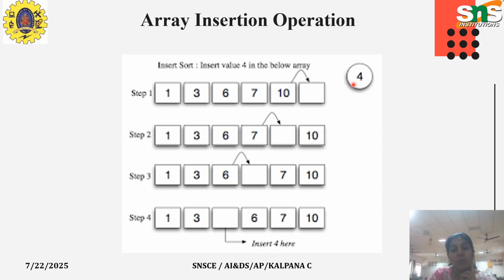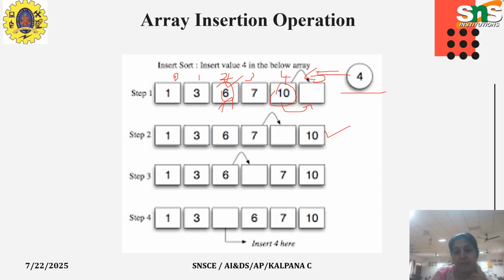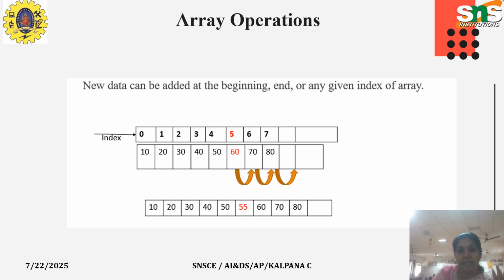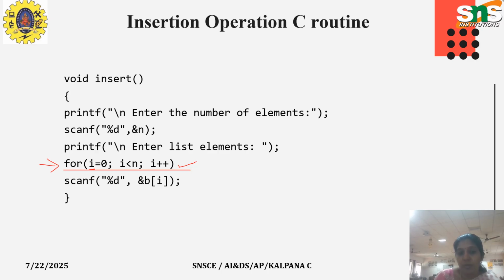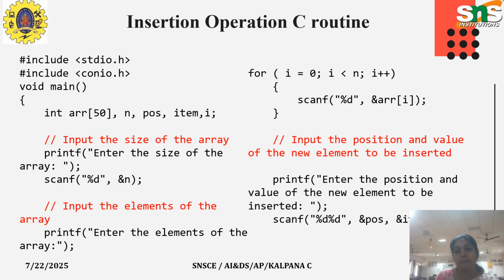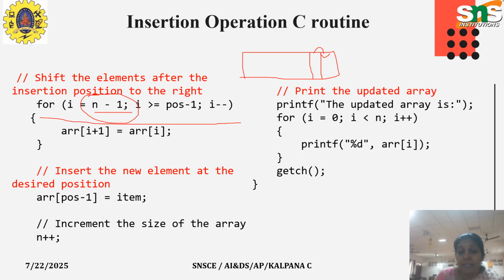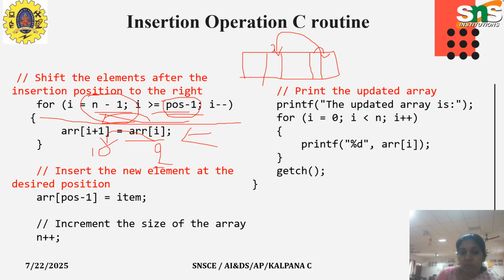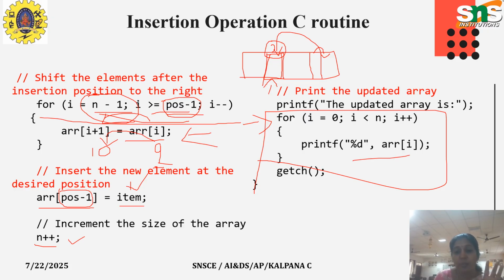Data Structures and Algorithms | Array Insertion | SNS Institutions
When you insert an element into a fixed-size array at a specific index (including the beginning or middle), you must shift all subsequent elements one position to the right to make space, which in the worst case (inserting at index 0) requires moving n elements—yielding an O(n) time complexity. In contrast, appending an element at the array’s end is simply placing it in the next free slot, so it can be done in constant, O(1) time (assuming there’s available capacity)